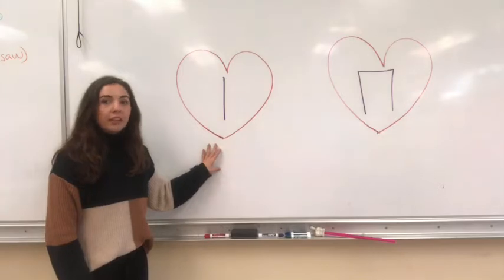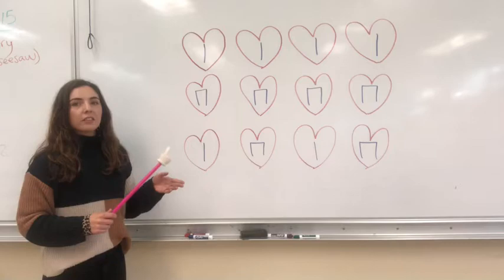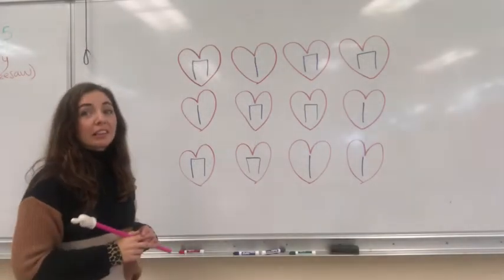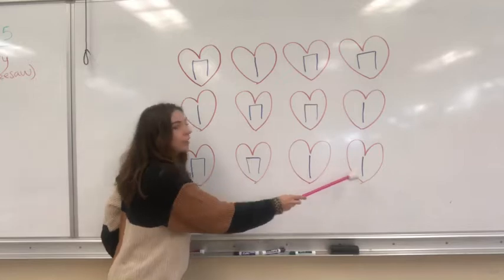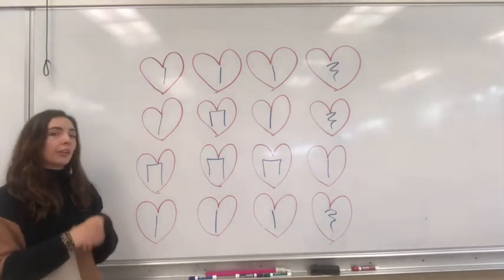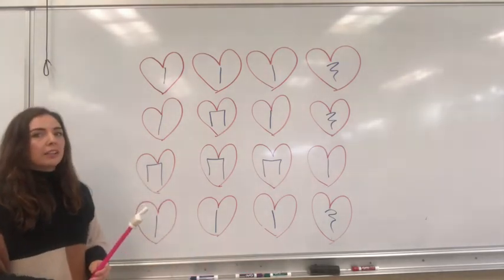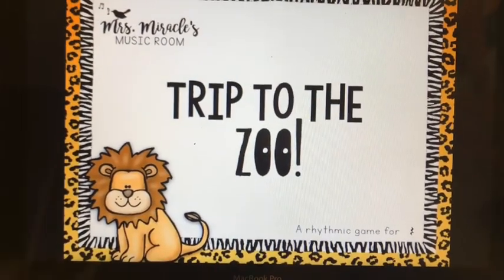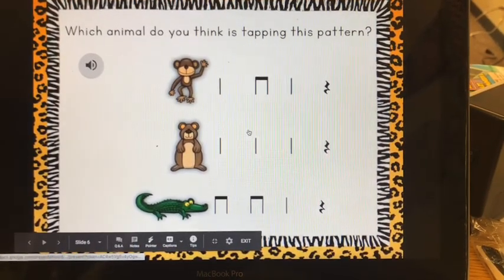More Rhythm! K-2